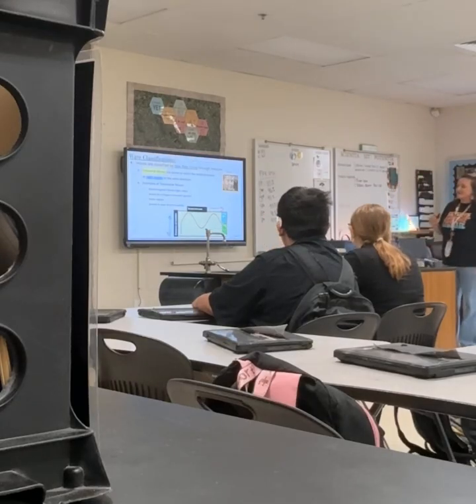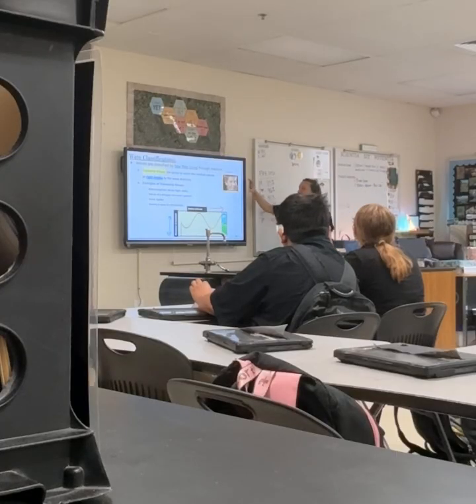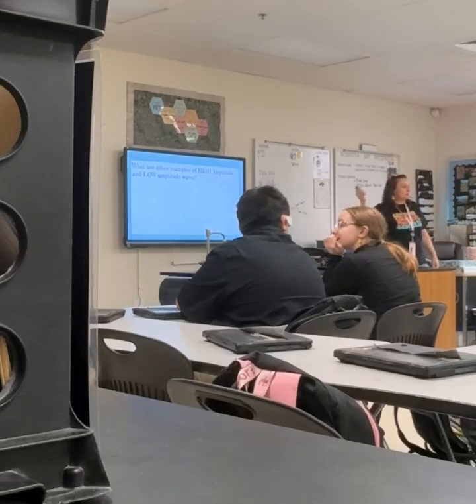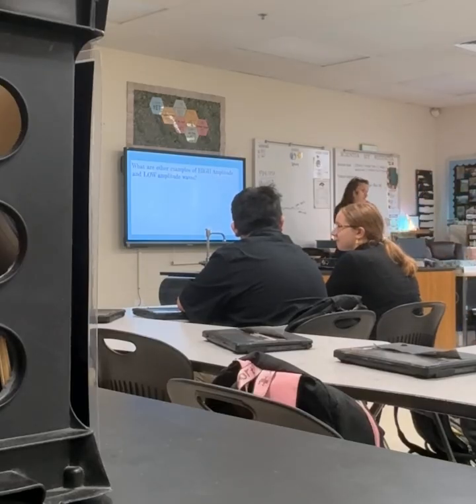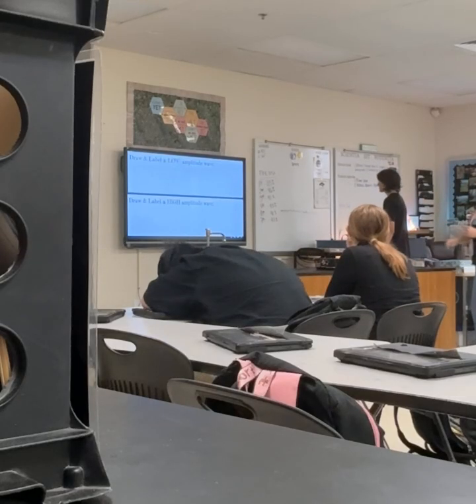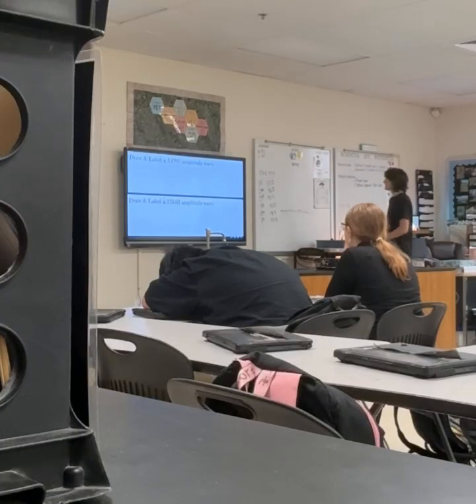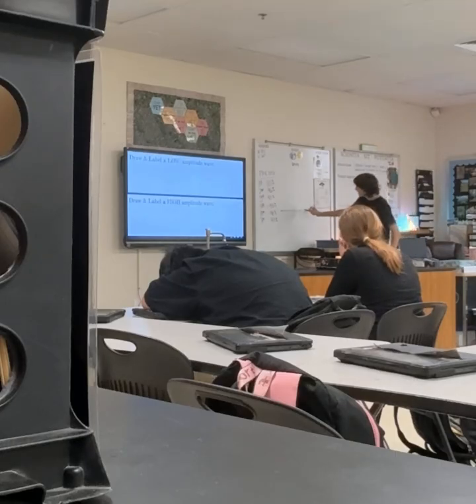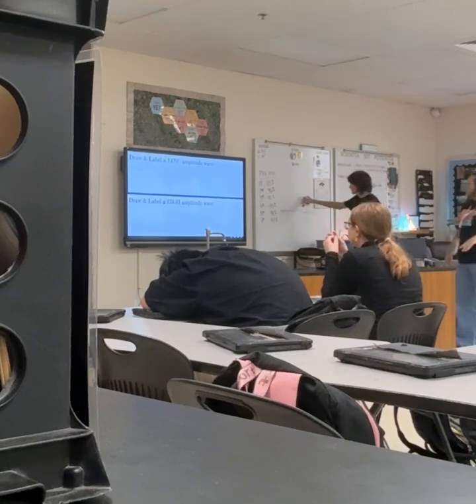POP Cycle 2: Waves and Amplitude.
Student teaching an 8th grade science classroom Waves & Amplitude, covering Arkansas State Standard 8-ps4-1: Use mathematical representations to describe a simple model for waves that includes how the amplitude of a wave is related to the energy in a wave.

PHet Lab: Beads On A String